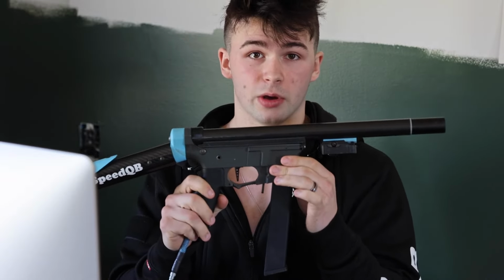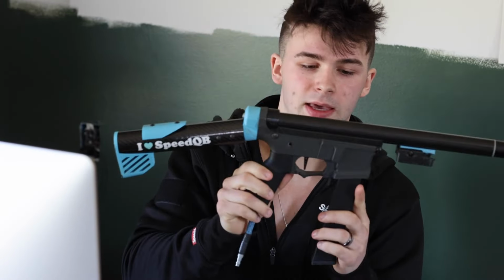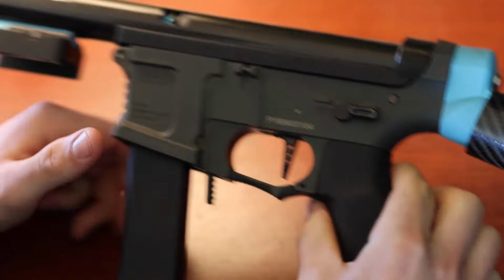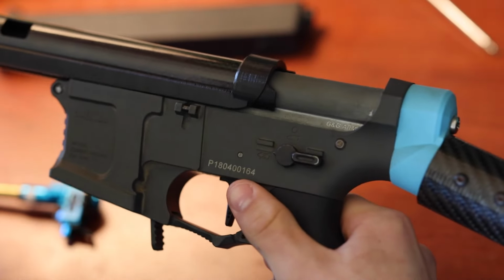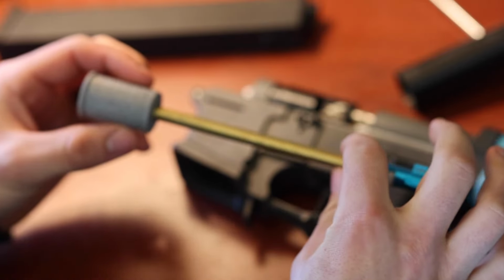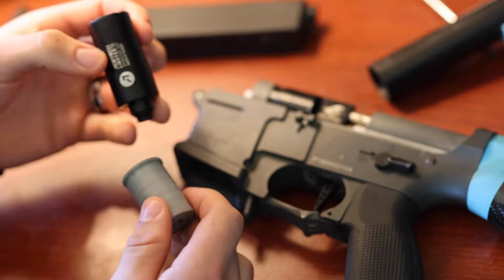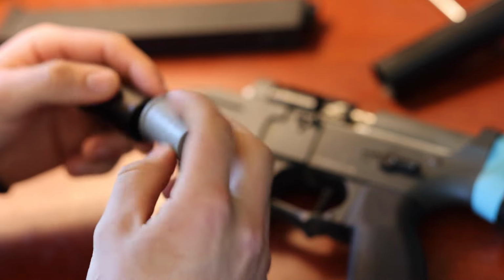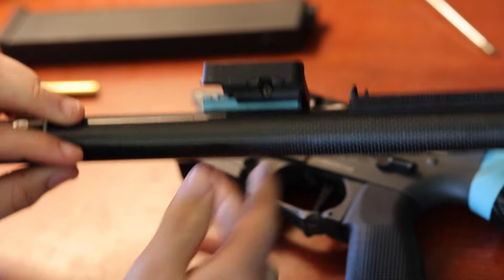Airtac CARBON UPPER HONEST REVIEW (900g Airsoft gun)...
My HONEST review of the Airtac Customs upper... Hey everyone!! Hope you enjoyed the video. Personally had a blast running this upper on my gun and it made a massive difference in the weight and overall profile! Would highly recommend this product while taking all the things I mentioned in the video into consideration. IT ONLY WEIGHS 900 GRAMS!